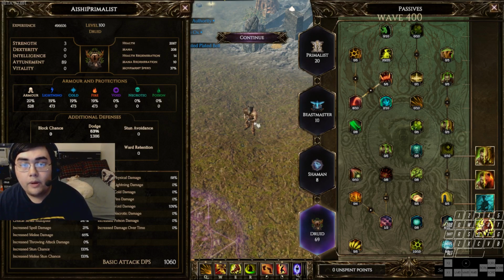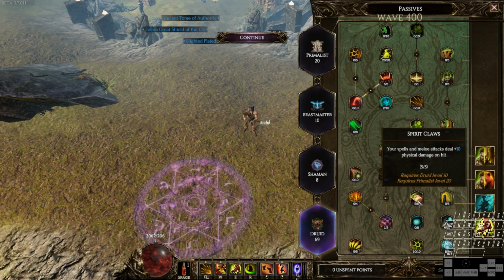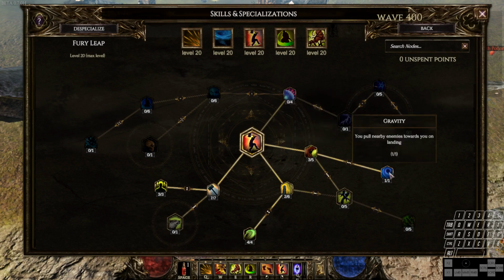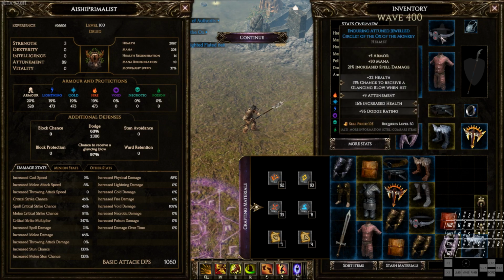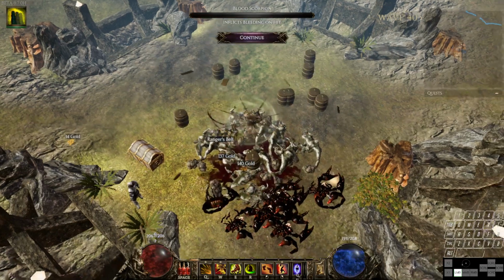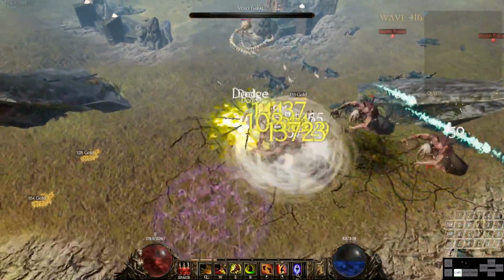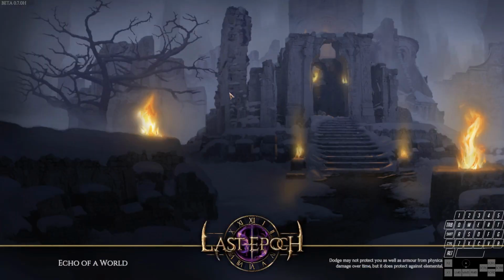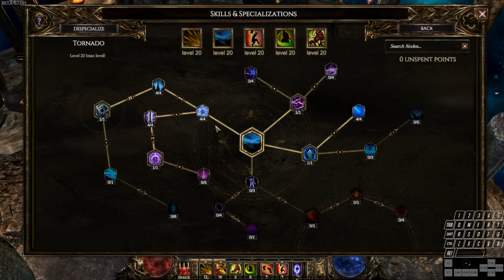Last Epoch: Wave 400 Showcase + FULL Guide / Melee Entangling Roots Primalist Druid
Top SC Arena Waves builds
Swipe + Melee Entangling Roots Primalist build

Let me know which of my builds you'd like to see next, or if you want me to talk about some other topics. Cheers!